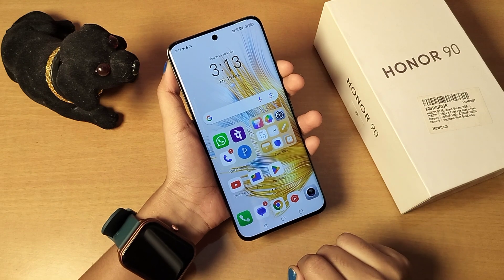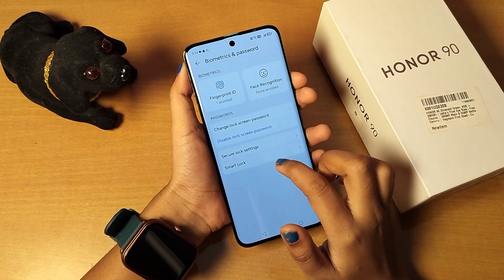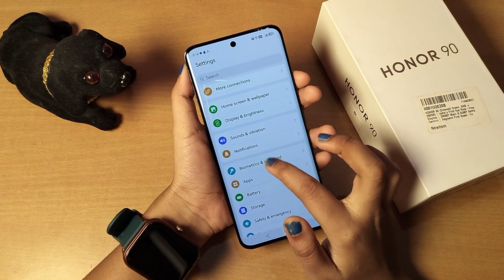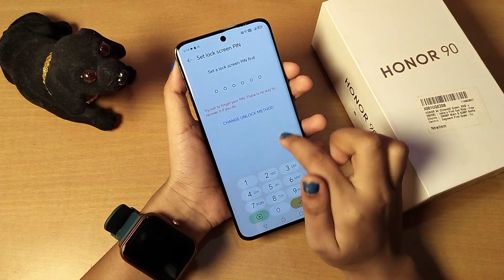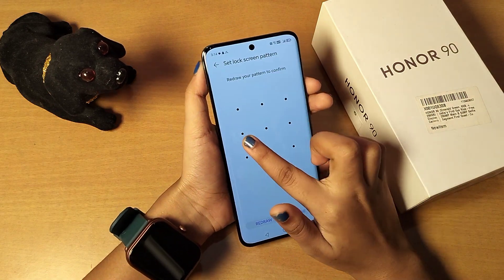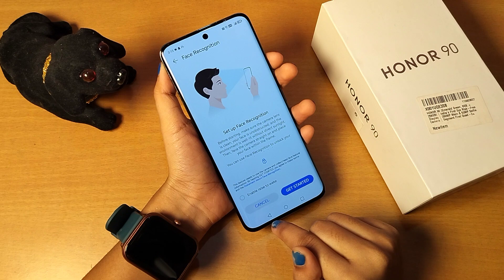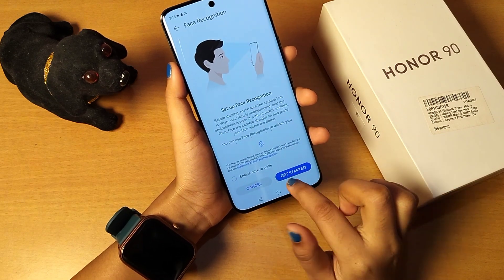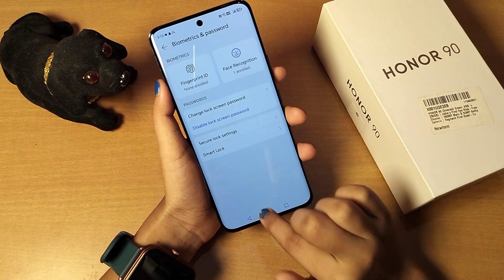Honor 90 how to activate facelock, how to set facelock, Facelock settings in Honor 90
Best powerful CPU under 10k

60-Inch Tripod with Bag

7 Socket 6A Extension Board

multiplug Extension